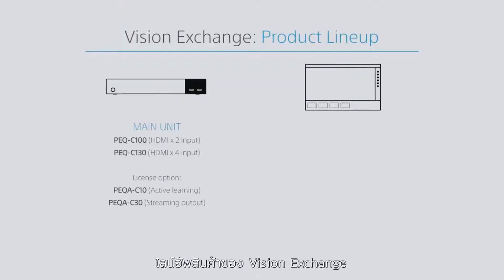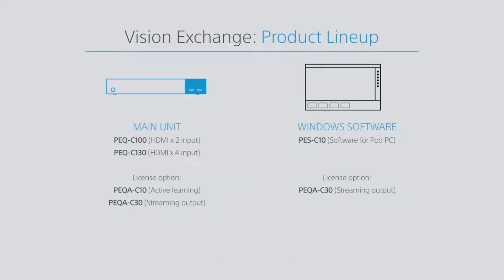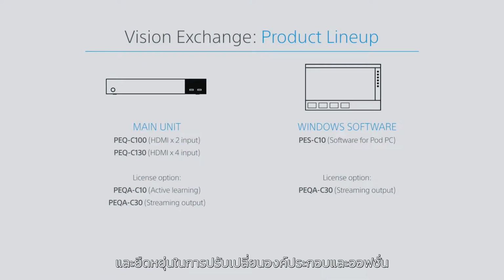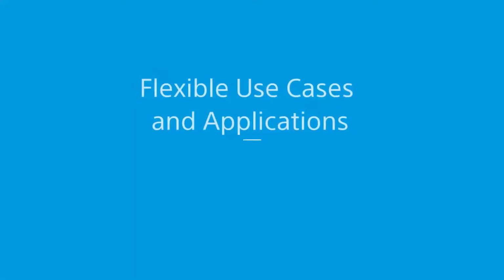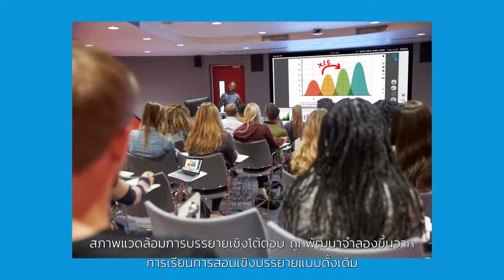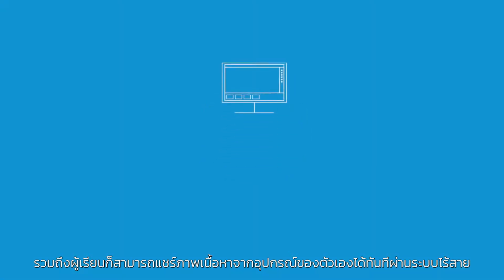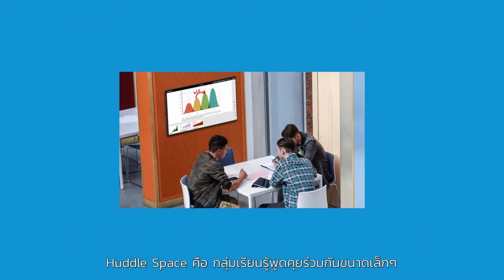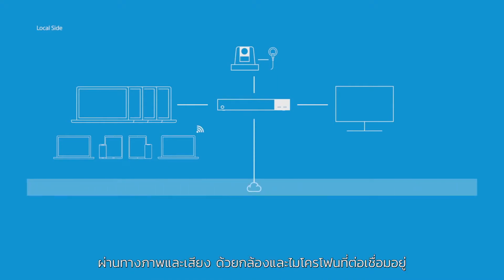Sony Vision Exchange Tutorial Video 1 - System Overview (ซับไทย)